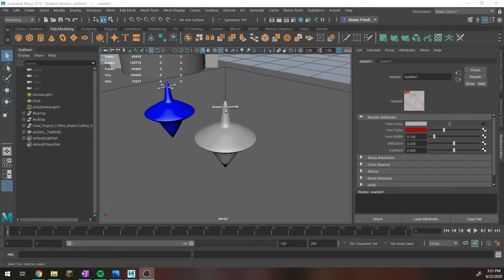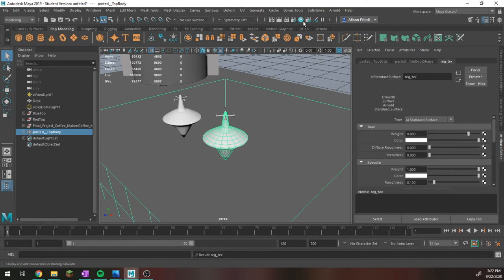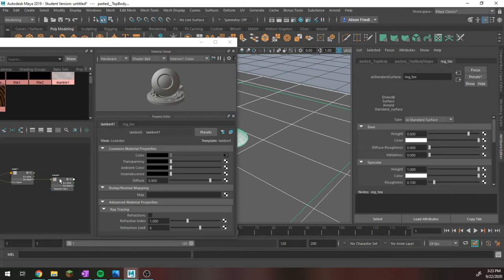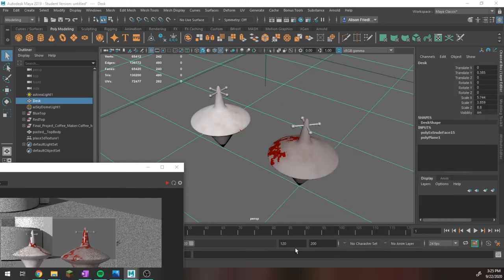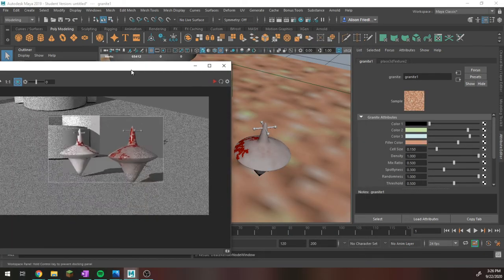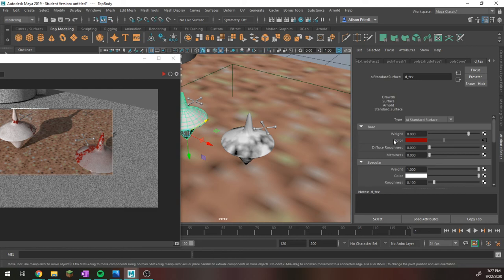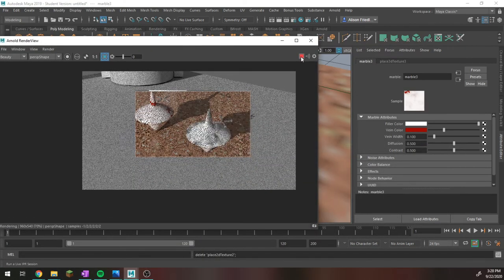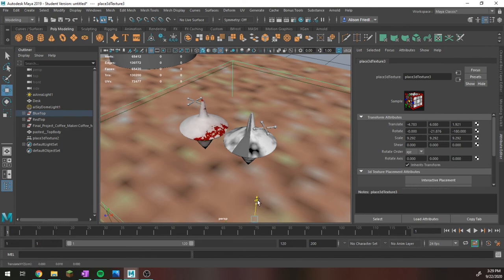Quick Texture Troubleshooting